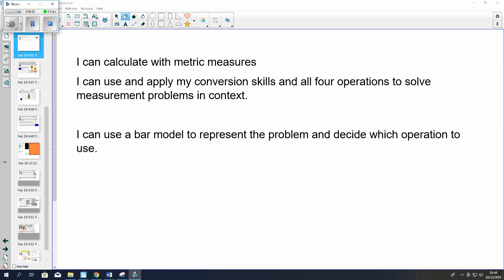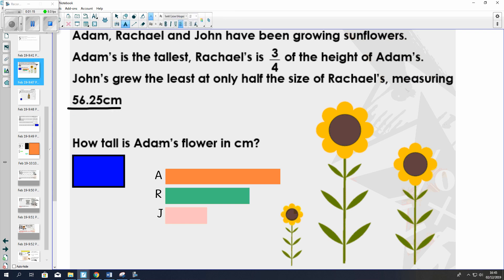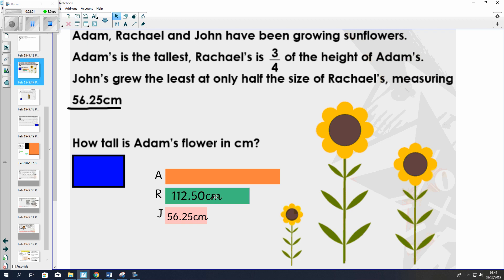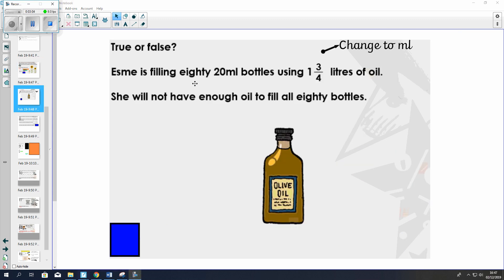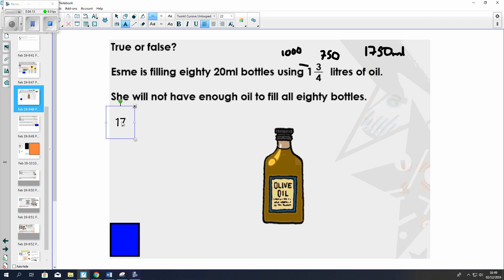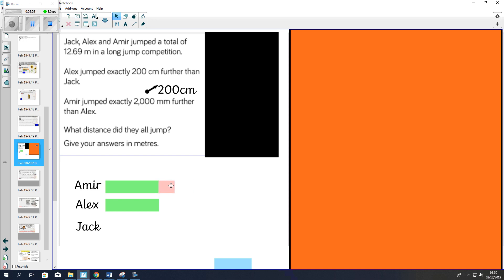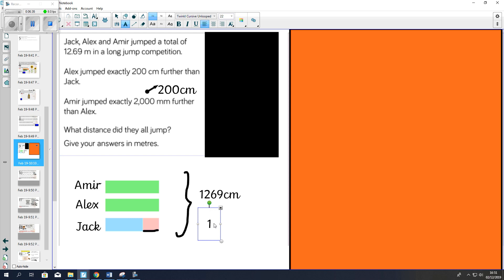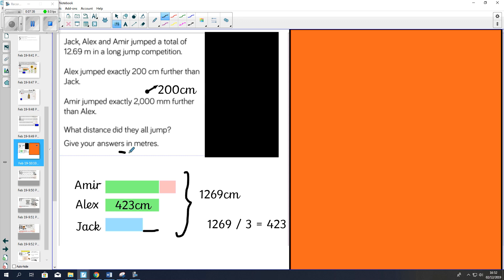Mixed measures word problems